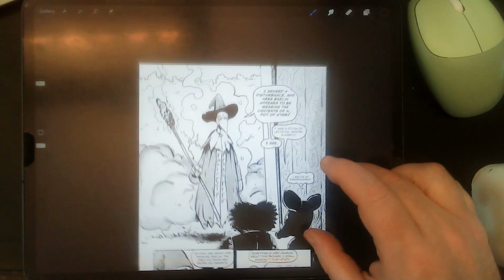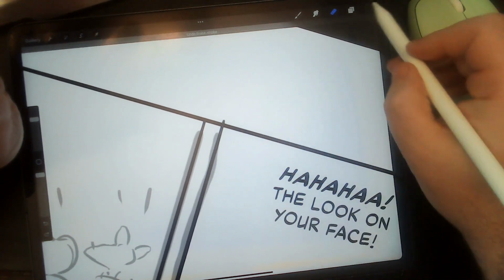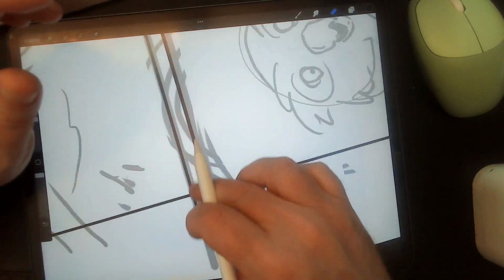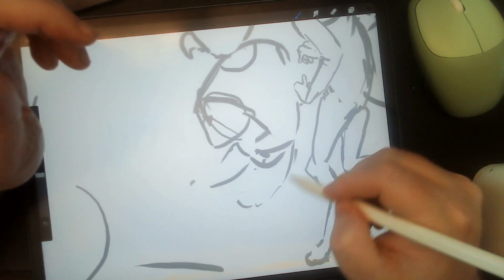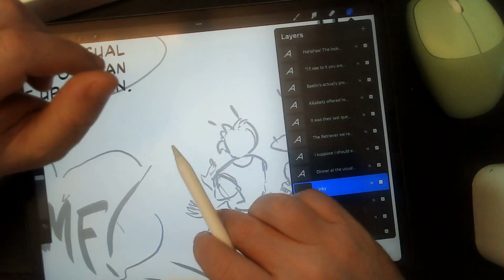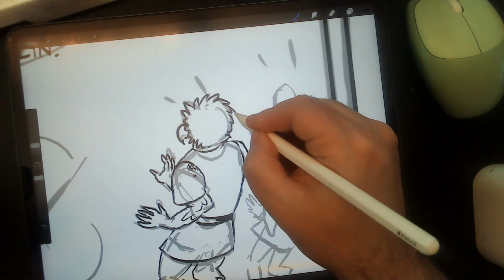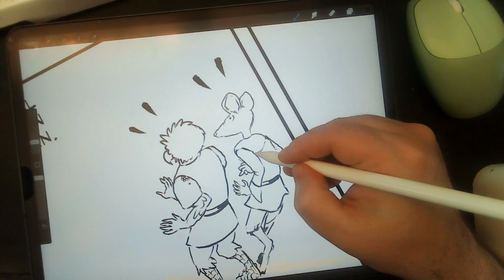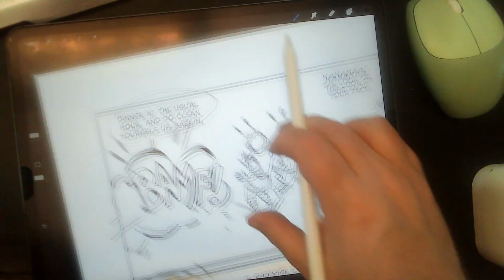Book of Ruin.. Page 7 Begins!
Lets get into it!